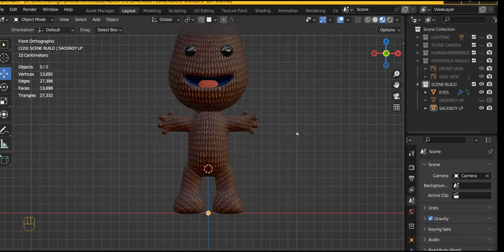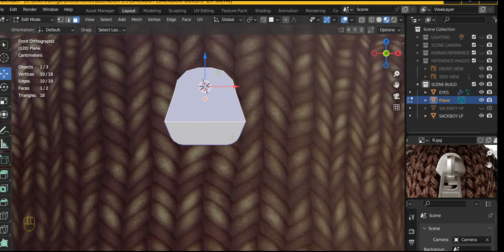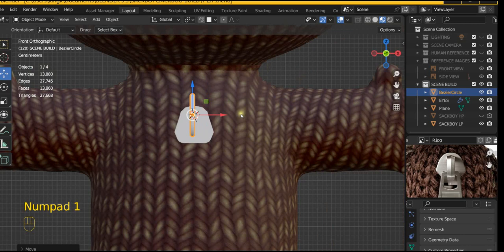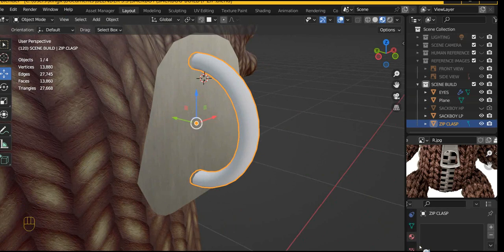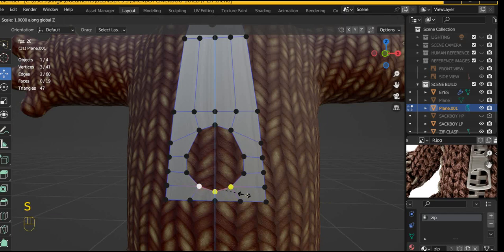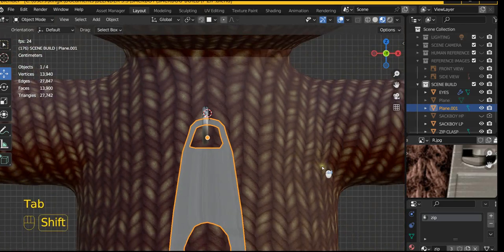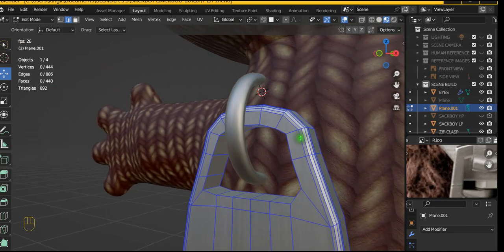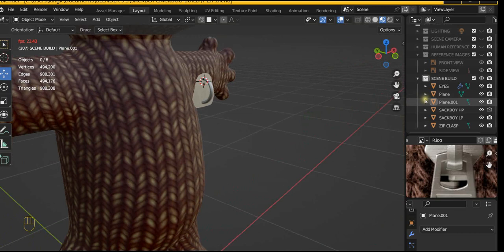17 ZIP PART 1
IN THIS VIDEO I WILL BEGIN WORK ON THE ZIP